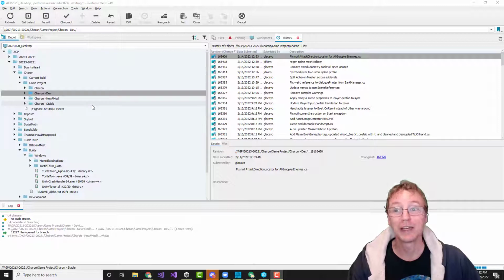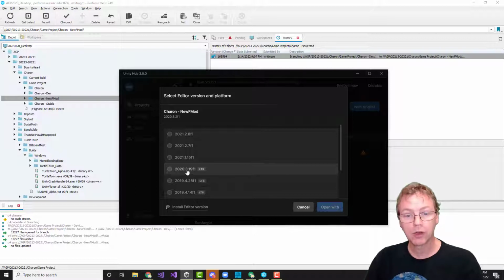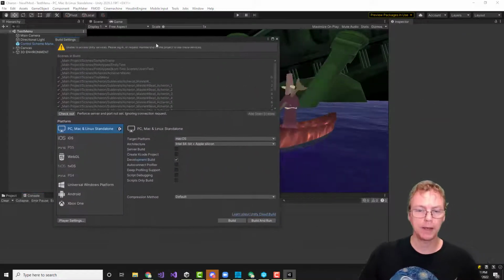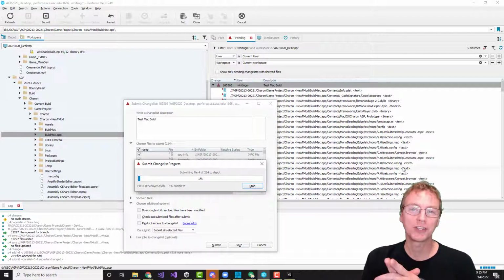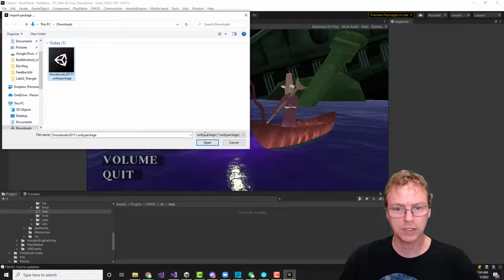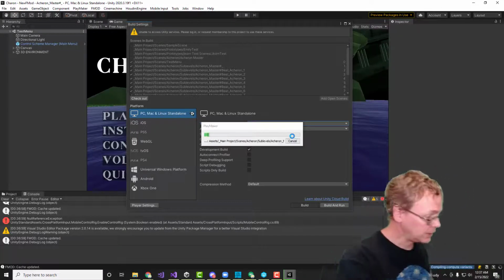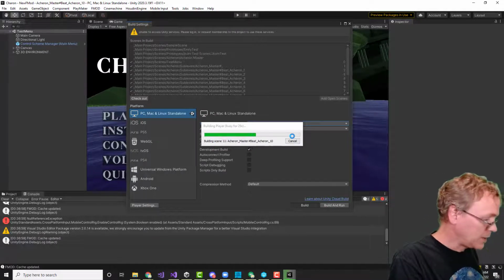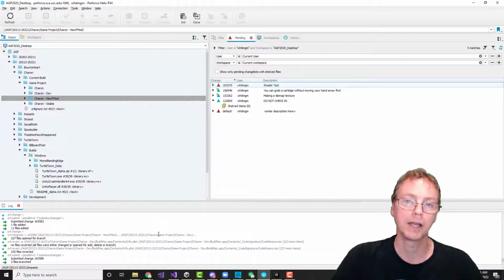DevVlog 12 - Unity FMod Integration Error on Mac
One of the AGP teams has an audio problem on Mac. Sounds don't play in the Mac build. The associated error message is:
DllNotFoundException: fmodstudioL

That's sort of weird because Macs don't use the DLLs. Must be something wrong with one of the settings for the FMod library files.

Spoiler Alert: I found it. The file:
Assets/Plugins/FMOD/lib/mac/fmodstudioL.bundle/Contents/Info.plist
was missing. It seems somebody accidentally removed it from perforce.